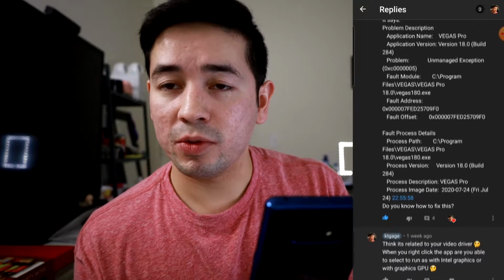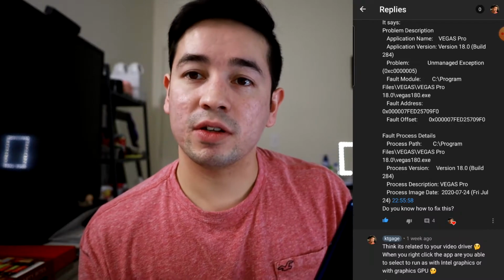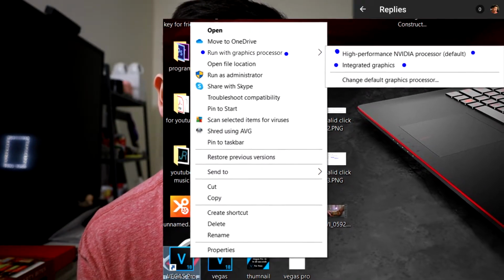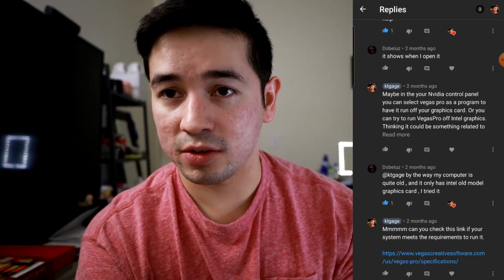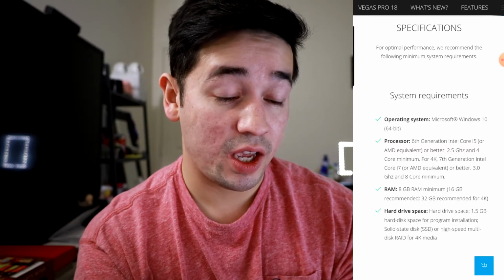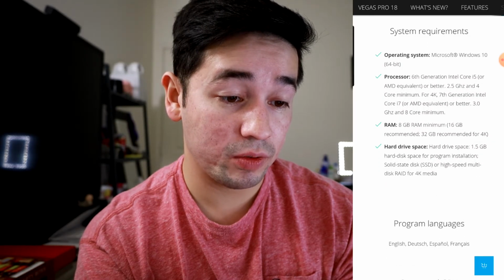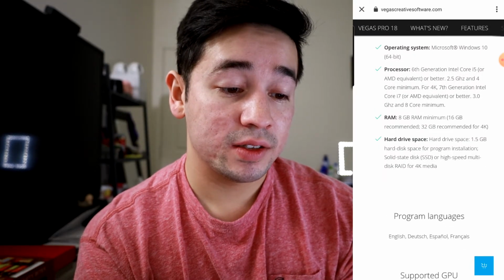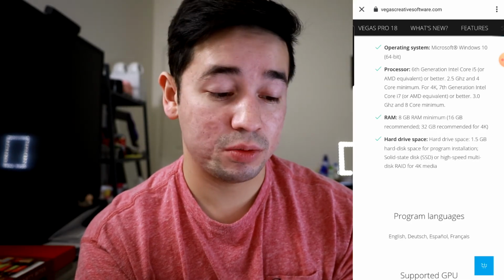Sony Vegas Pro 18 problems SOLUTIONS